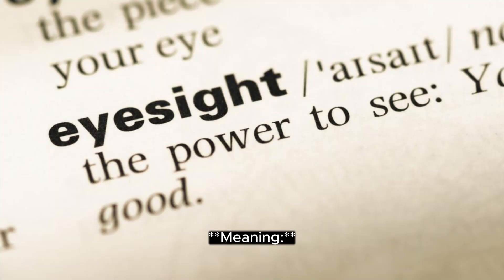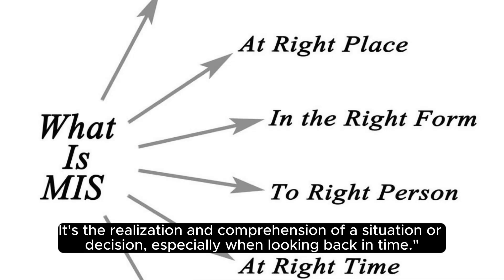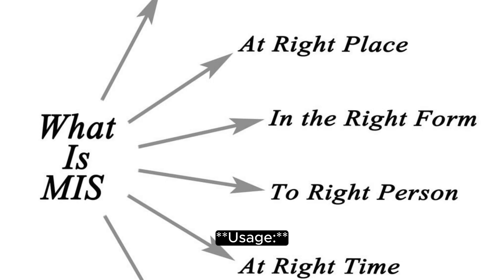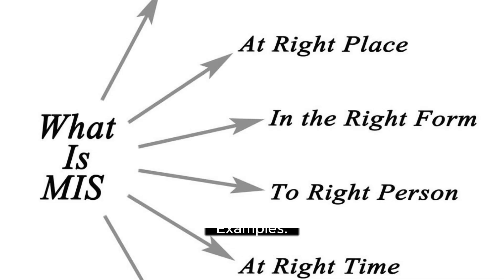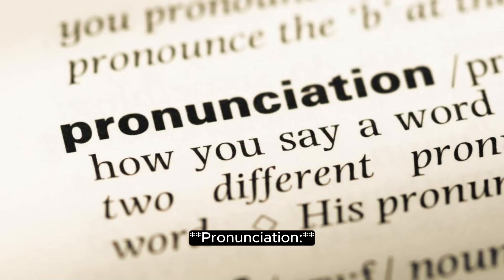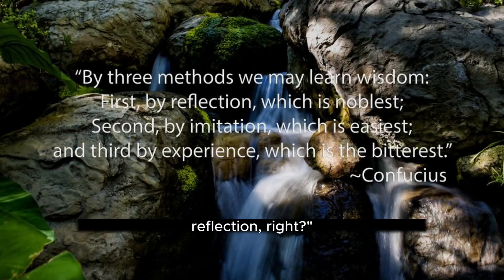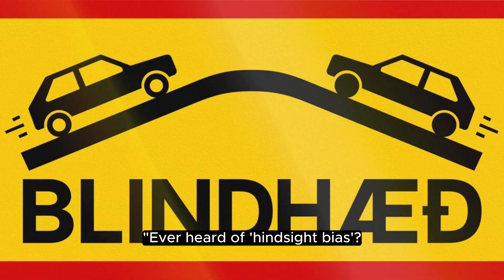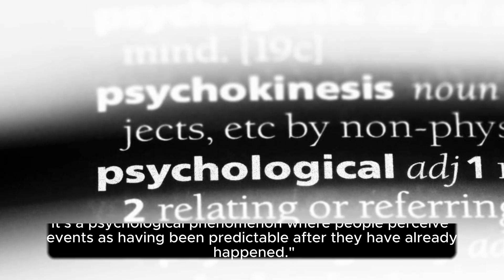What Does hindsight Means || Meanings And Definitions With hindsight in ENGLISH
word meanings in englsh

- Hindsight:
  - Meaning:
    - Hindsight refers to the understanding or perception of a situation or event after it has occurred. It involves looking back at past events and having a clearer understanding or insight into what happened, often with a sense of what could have been done differently.
  - Pronunciation:
    - In American English: /ˈhaɪndˌsaɪt/
    - In British English: /ˈhaɪndˌsaɪt/
  - Example Sentences:
    - In hindsight, I realize that I should have taken a different approach to the problem.
    - Hindsight is 20/20; it's easy to see mistakes after they've already been made.
    - She had the benefit of hindsight when reflecting on her career decisions.
  - Usage:
    - "Hindsight" is often used to emphasize the clarity or understanding gained after an event has passed. It's commonly associated with reflections on the past, lessons learned, and the recognition of missed opportunities or errors.

Hindsight - Meaning, Pronunciation, and Usage:

Meaning:
- Hindsight is a noun.
- It refers to the understanding of a situation or event only after it has happened.

Pronunciation:
- In American English, "hindsight" is pronounced as /ˈhaɪndˌsaɪt/.
- In British English, the pronunciation is /ˈhaɪndˌsaɪt/.

Usage in a Sentence:
- "In hindsight, we realize that investing in that company would have been a wise decision."
- "With hindsight, I would have chosen a different path for my career."

Additional Information:
- Hindsight is often used to reflect on past events and decisions, especially when the outcome was not favorable. It implies a clearer understanding of a situation after it has occurred, which may lead to insights or lessons learned for future actions.